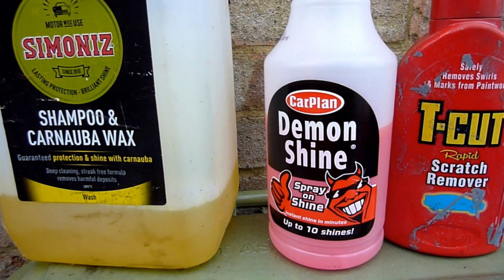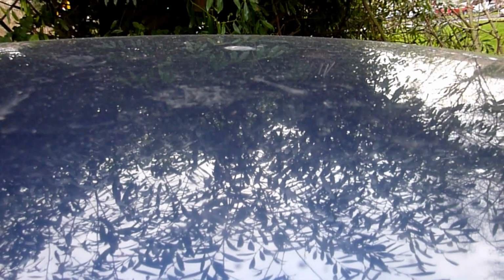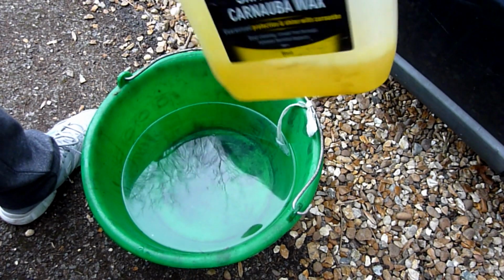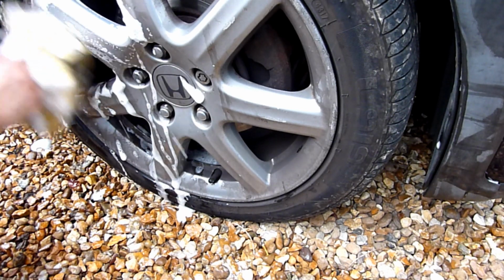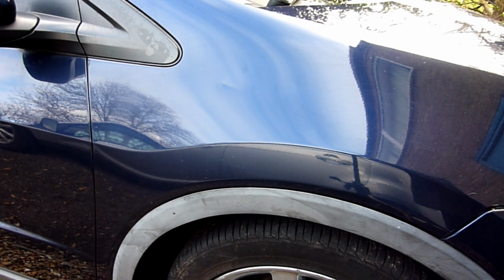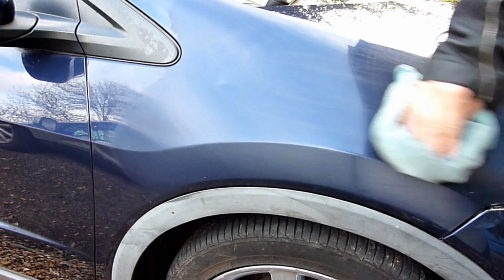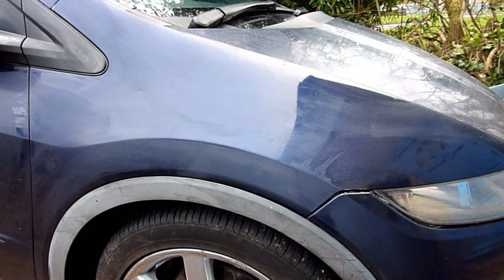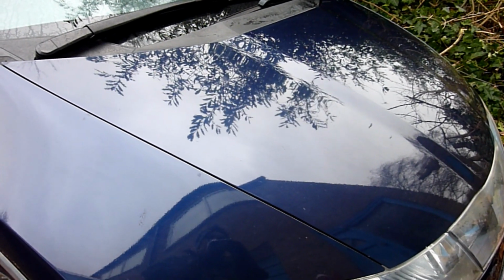How to Quickly Shine Up an Old Car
Use this technique for an old car and you'll turn an obvious beater car into something that you'll be proud of.